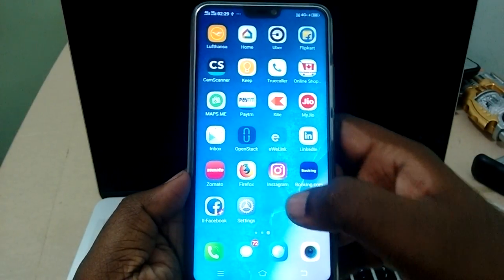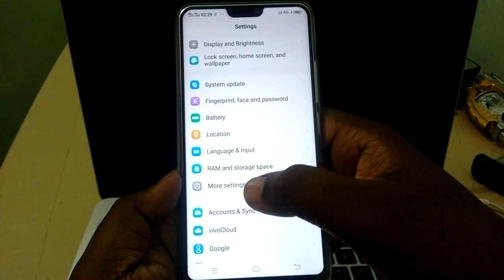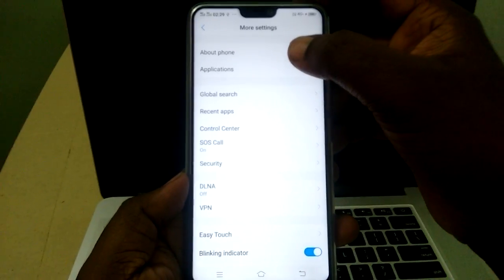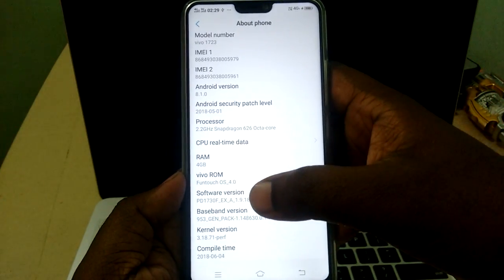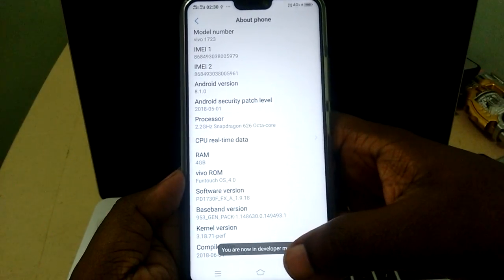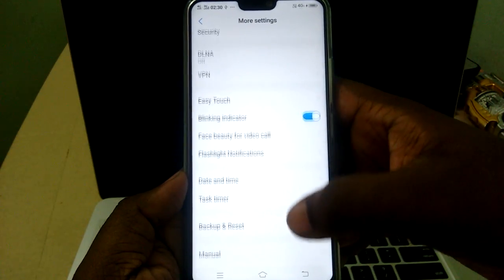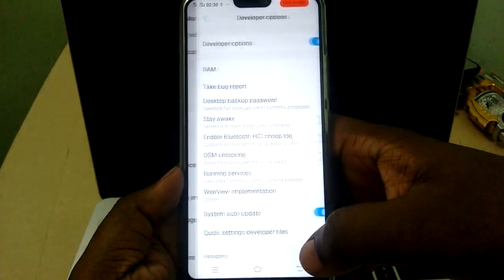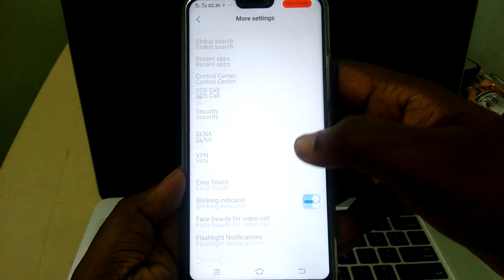How to Enable Developer Options in VivO V9